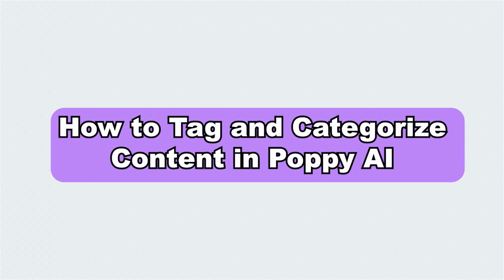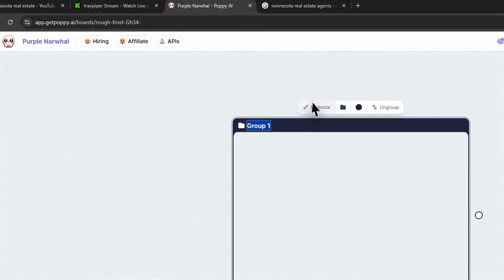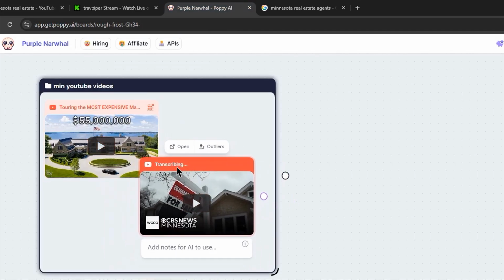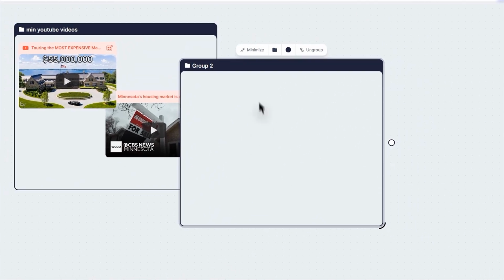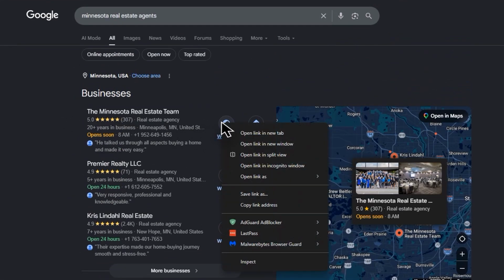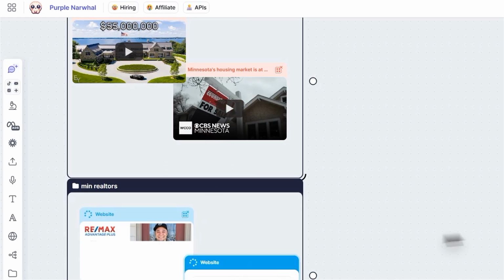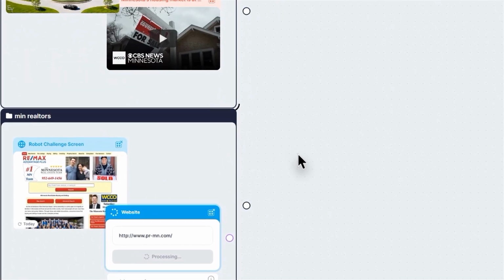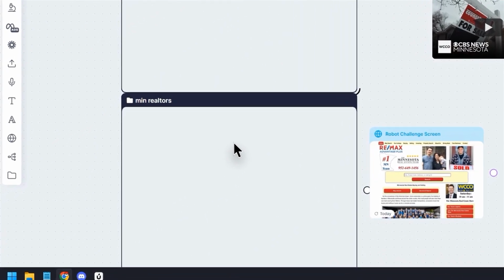How To Tag And Categorize Content In Poppy AI (Full Guide)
Learn exactly how to organize your workspace by mastering the tagging and categorization features in Poppy AI. This tutorial covers the best practices for keeping your AI-generated content structured and easy to find.

In this video, you will learn:
- How to create and apply custom tags to your projects
- Organizing content into specific categories for better workflow
- Managing your dashboard to improve productivity
- Best methods for filtering tagged content